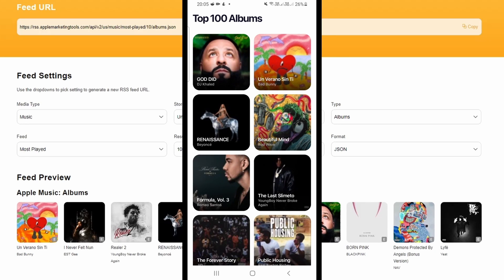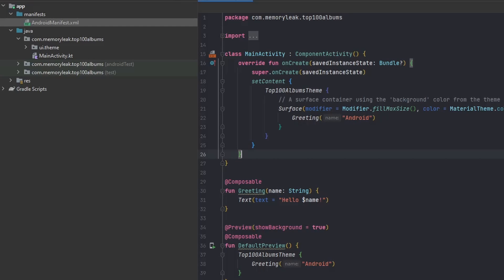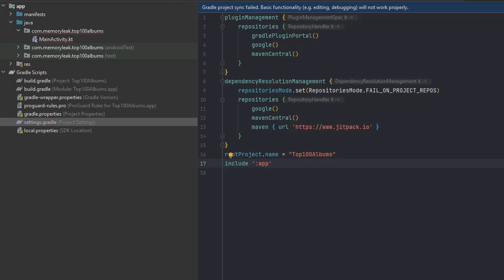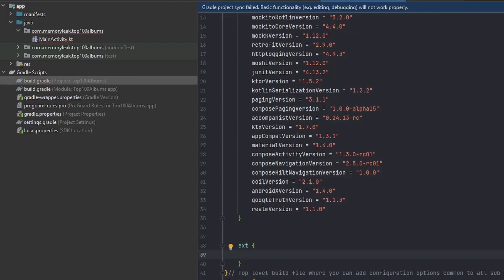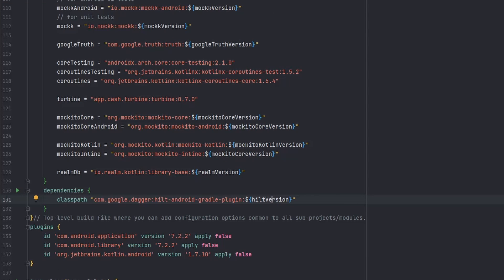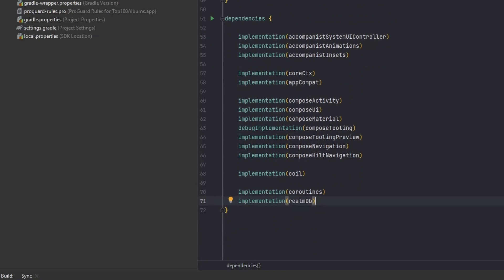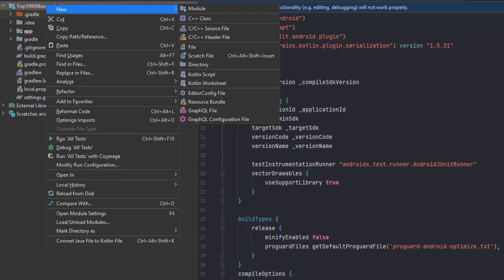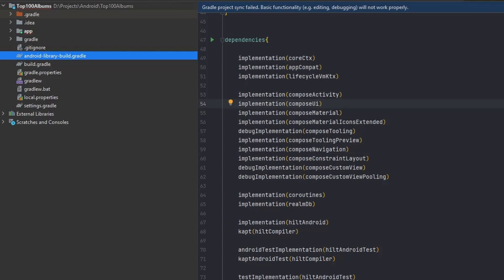How to Build an App with Jetpack Compose - Project Setup #1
We will be creating an application displaying top 100 albums with the Apple API.
It will be a multi module application with MVVM architecture and libraries like Jetpack Compose, Jetpack Navigation, Hilt, Realm, Retrofit and more.